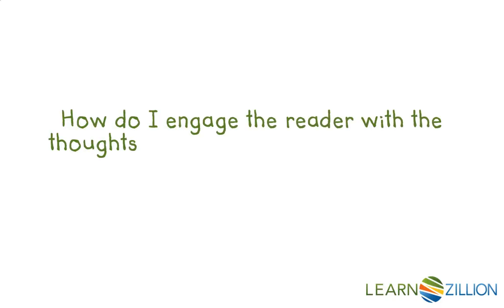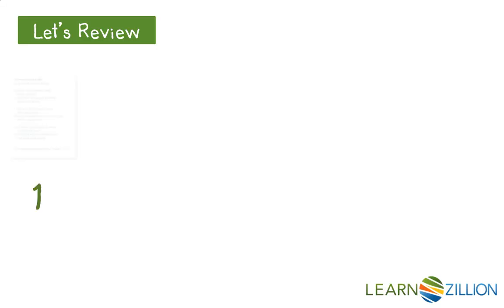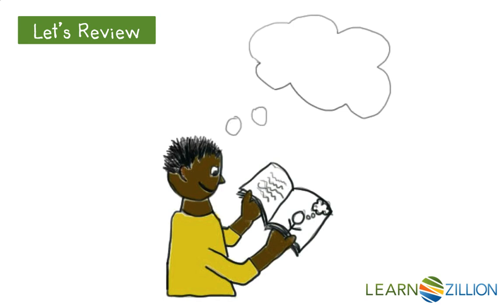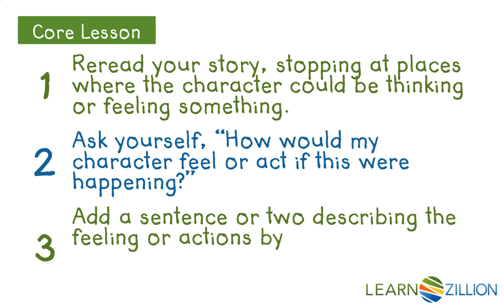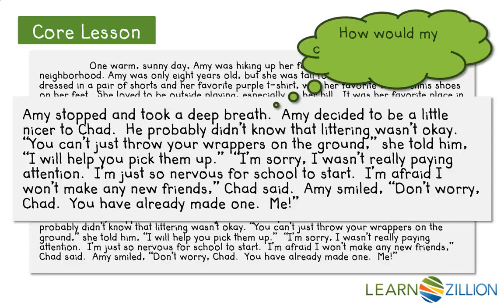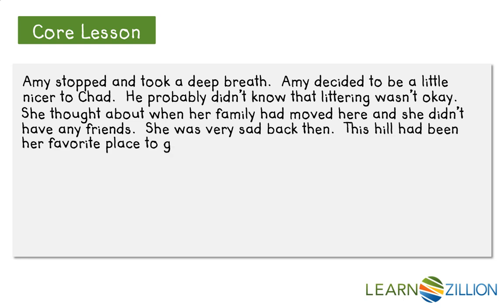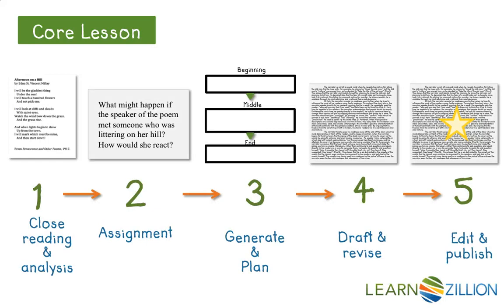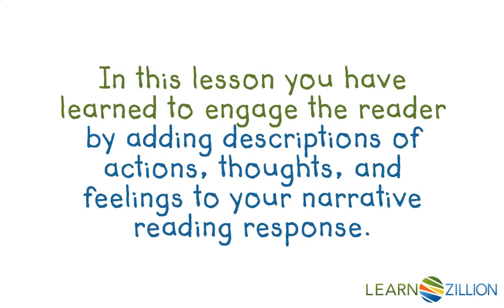Use descriptions of actions, thoughts, and feelings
In this lesson, you will learn to engage the reader by adding descriptions of actions, thoughts, and feelings to your narrative reading response.

ADDITIONAL MATERIALS

STANDARDS

CCSS.W.3.3.b Use dialogue and descriptions of actions, thoughts, and feelings to develop experiences and events or show the response of characters to situations.